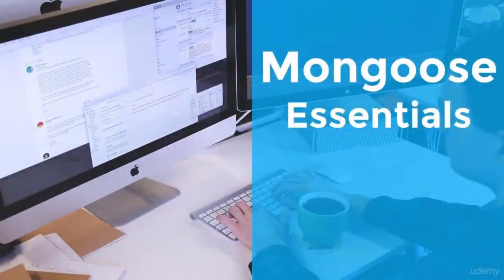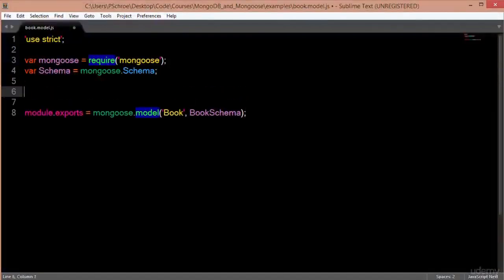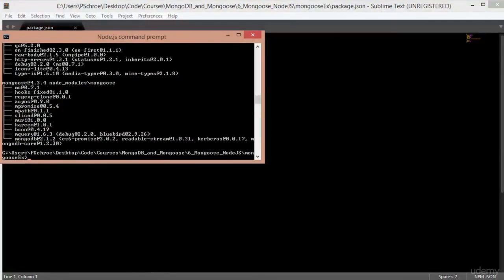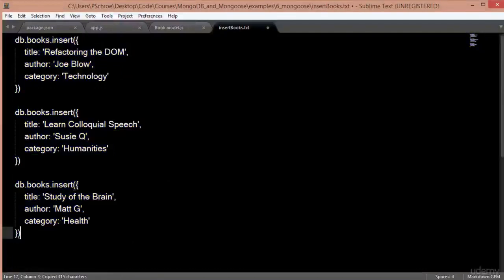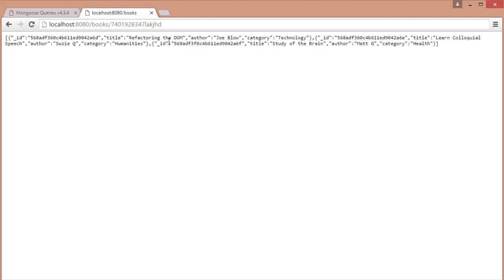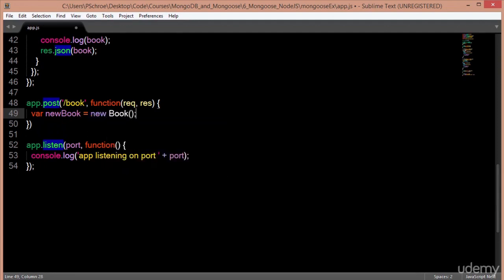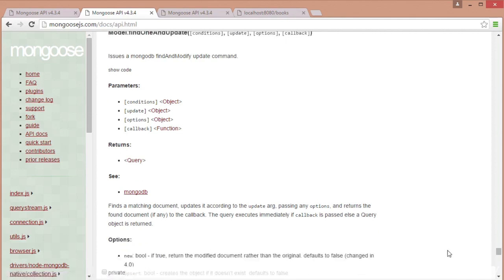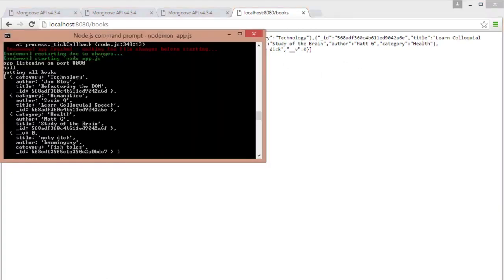Building CRUD App with Node, Mongoose, and MongoDB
In this course we will build a simple application to show how to perform full CRUD (create, read, update, delete) operations within Node.js.

We'll be using the Node module MongooseJS. Mongoose allows us to define our models in the form of a schema, along with a simple to use API that abstracts away a lot of the pain of working directly with the MongoDB driver.

First, we will create a Book schema using MongooseJS. We will use string data types to add a title, author and description. Next, we will build a simple server using Express.js. Then we will build 4 routes to query, update and delete Books from our Schema. We will use Postman to perform actions on these routes and check the results in our browser.

    Build CRUD Applications
    Create Mongoose Schemas
    Build a RESTful API
    Design Routes using Express.js
    Create a Server using Express.js